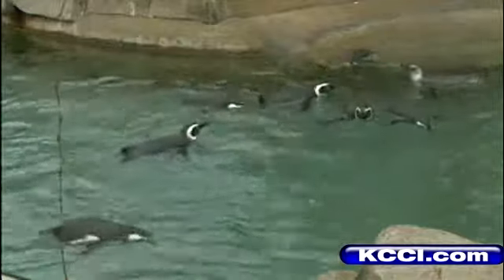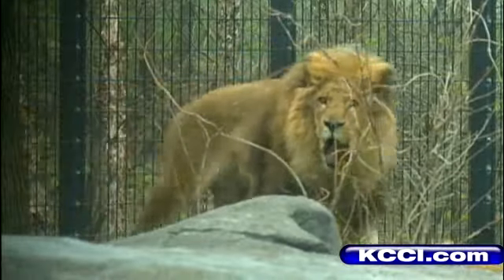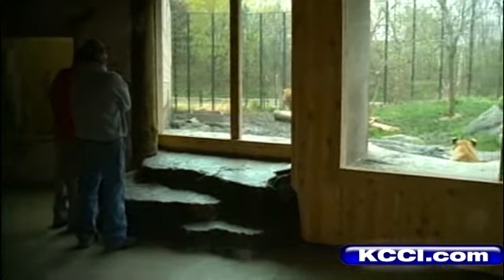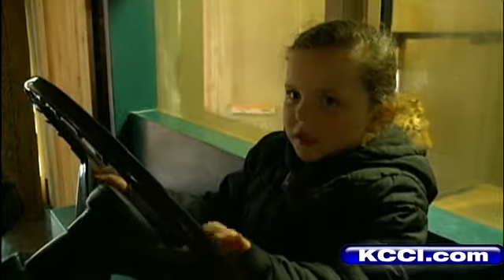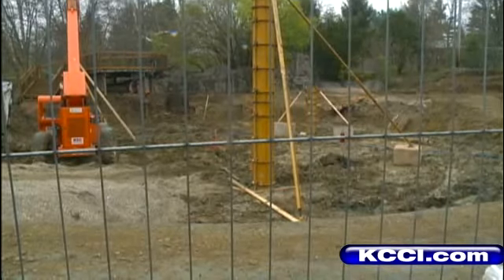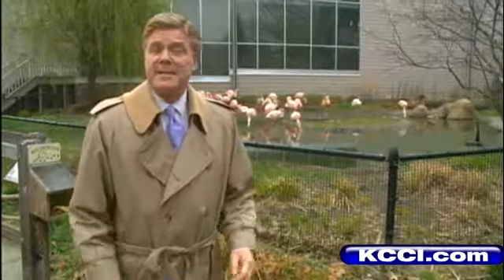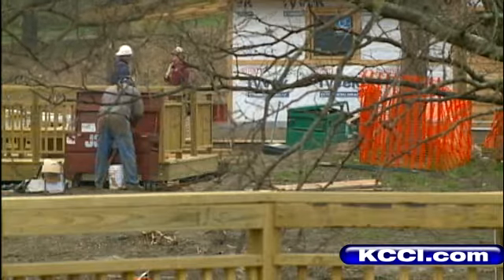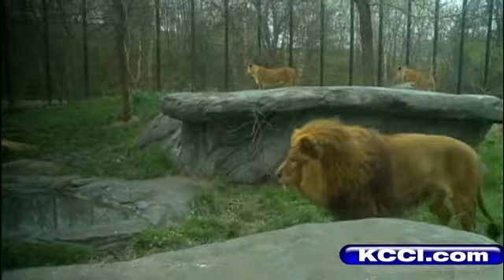$25 Million Facelift Planned For Zoo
A new $25 million facelift for the Blank Park Zoo should help boost attendance at one Iowa's most popular attractions.